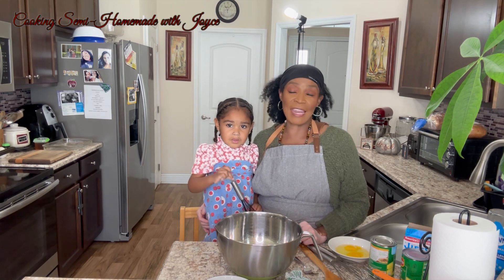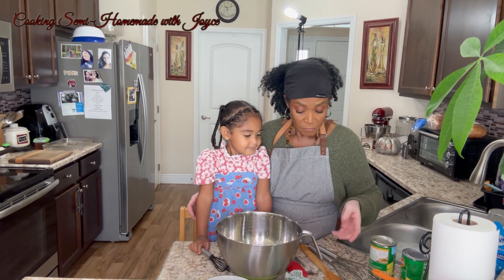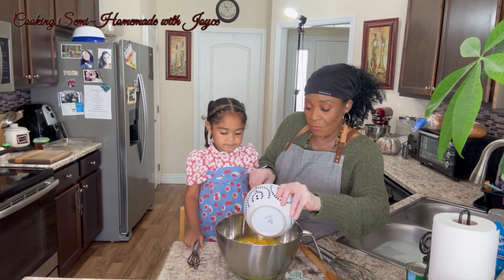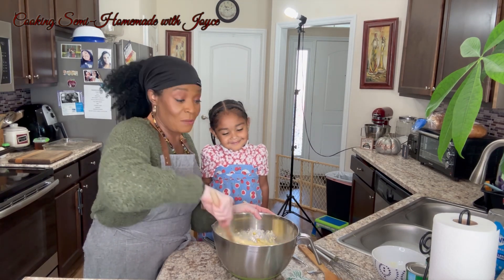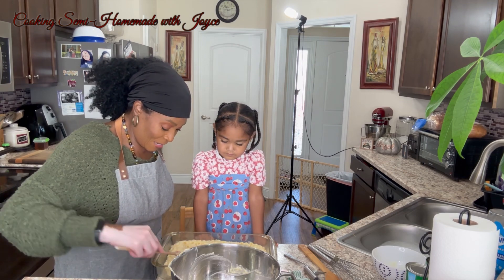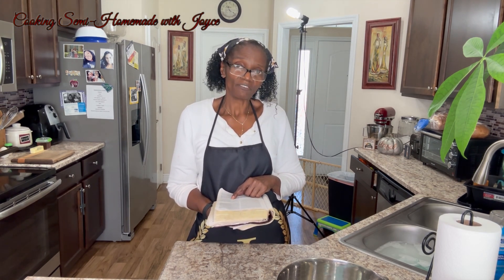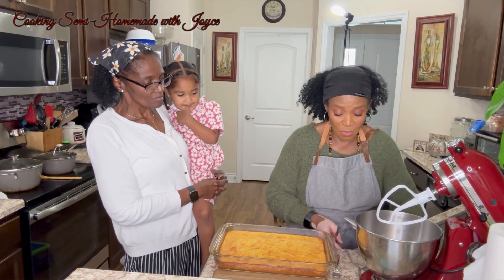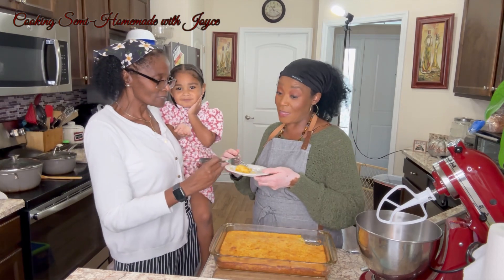Jiffy Cornbread Pudding | Cornbread's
Hi guys! Welcome, My niece loved making this jiffy cornbread pudding and it was delicious. The Ingredients are listed below.

On my channel you can expect semi homemade dessert and side dishes and a main dishes every now and then.

LOVE GOD.  LOVE PEOPLE.

Intro: 0:00
Mixing the ingredient :59
Oven 6:29
Word 6:43
Outro 10:37

Ingredient:
1 box of jiffy cornbread mix
1 can of whole corn kernels (drained)
1 can of cream corn
2 eggs
1 cup of sour cream
1 stick of butter(salted)

Mailing Address here:
Cooking Semi-Homemade With Joy
5000 W Midway Road
12542
(or here)
Cooking Semi-Homemade With Joyce